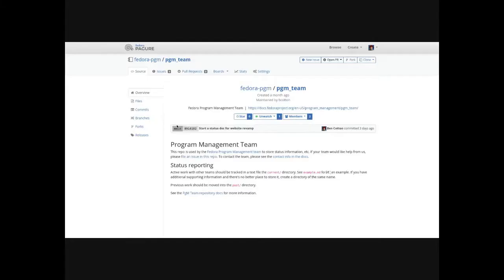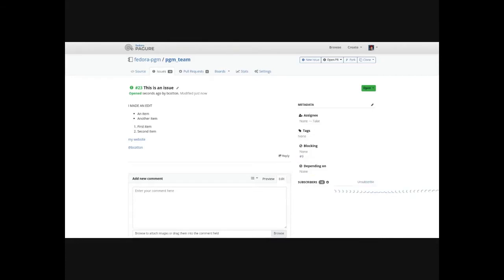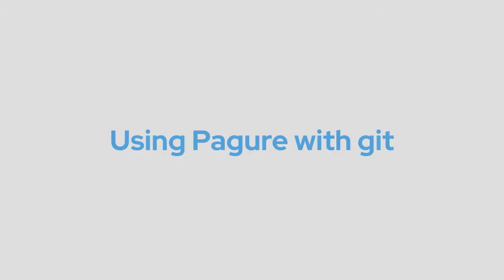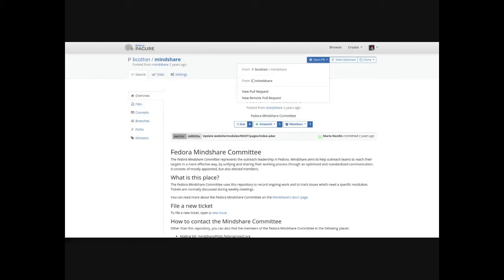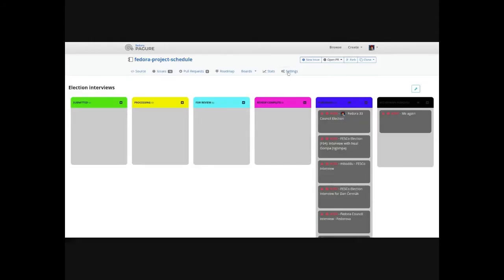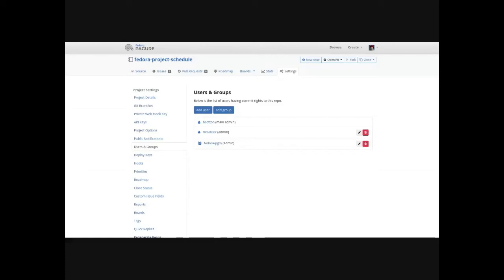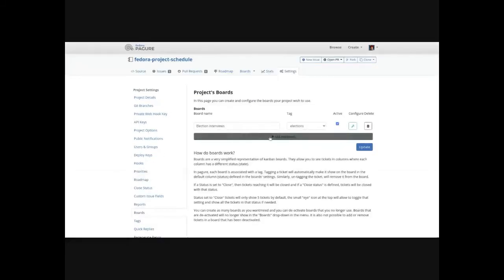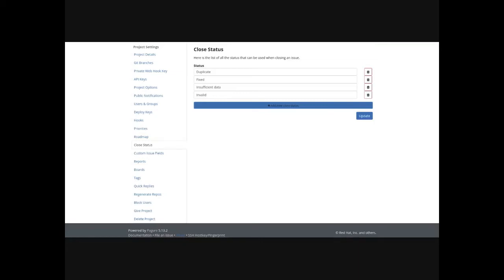Pagure training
Fedora Program Manager Ben Cotton provides training for Pagure, the git forge and issue tracker used in Fedora.

(Note that this is an updated version of a previously-published video. It was edited to remove ~85 seconds of blank content)